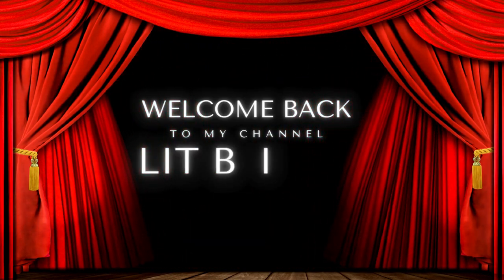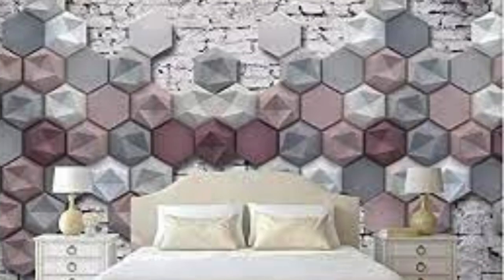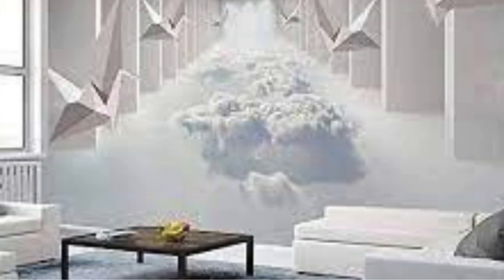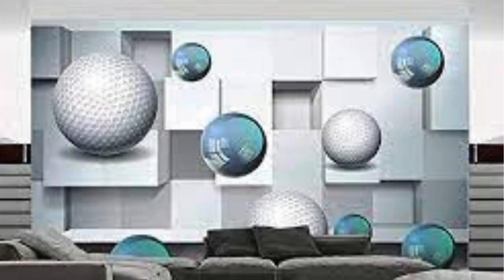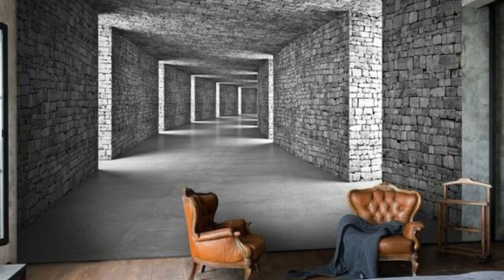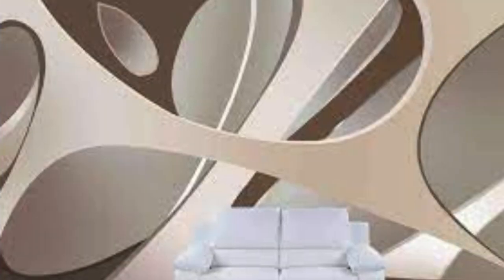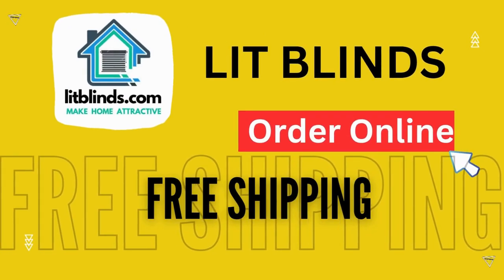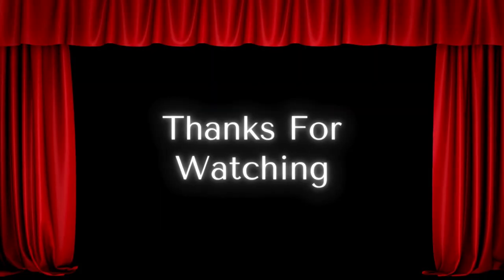3D WALLAPER DESIGNS FOR LIVING ROOM | @LitBlinds